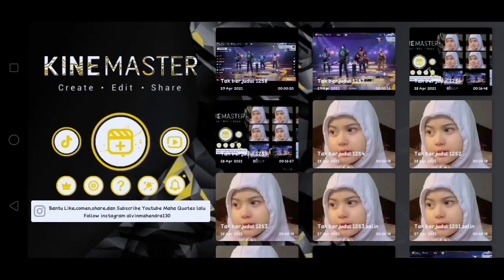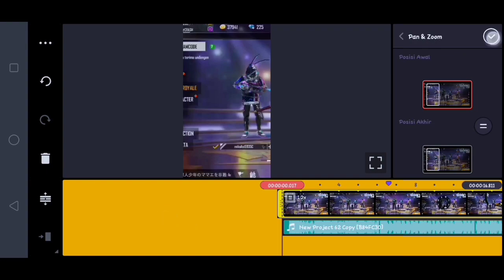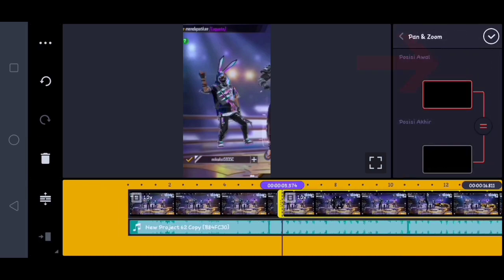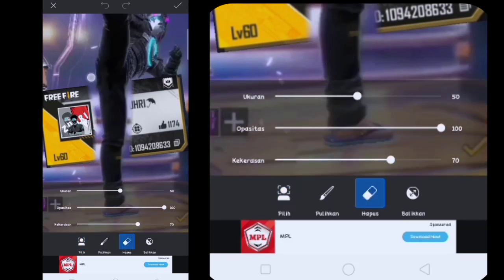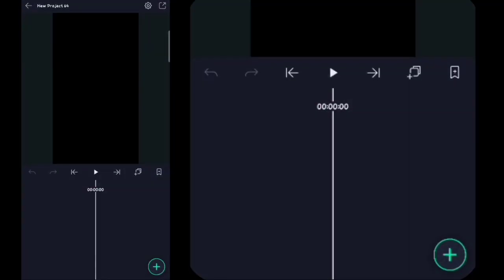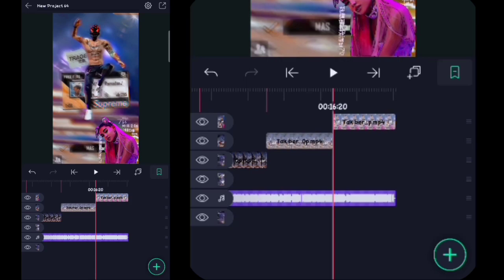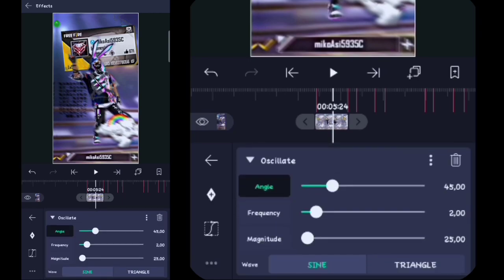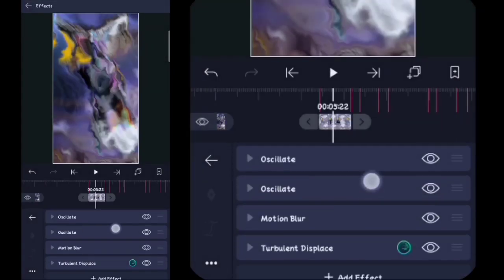TUTORIAL ALIGHT MOTION FF TERBARU 🔥 || YANG LAGI VIRAL DI TIKTOK ✨ || ( SOUND OF ENGKOL ) 😻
بِسْــــــــــــــــــمِ اللهِ الرَّحْمَنِ الرَّحِيْمِ

HALOO TROPPERRS ...

✅Nonton Sampai Habis Ya😘✅
Jangan Lupa Aktifkan notifikasi kiriman📌
I'M FROM INDONESIA🇲🇨🇲🇨
🏠 [ SUMATRA - INDONESIA ]

Sebelumnya baca dulu deskripsi :

BAGI YANG MAU BAHAN NYA BISA LANGSUNG DOWNLOAD DIKOMENTAR PALING ATAS OKEE

INGAT YAA SEMUA BAHAN SUDAH TERSEDIA DI KOMENTAR PALING ATAS TANPA PASSWORD JADI OKEE

▪️ɴɪᴛɪᴘ ᴋᴀᴛᴀ-ᴋᴀᴛᴀ ᴅᴍ 📩
ꜱᴏɴɢ 🎶 ʜᴀꜱɪʟ ᴄᴏɴᴠᴇʀᴛ
ᴀᴘᴋ : KINE MASTER
00:00● ● 00.30
Budayakan Tonton Sampai Akhir♪♪ Dan Jangan Lupa Tap Like👍
☢️ Maaf kalau ada kesamaan ☢️
⚔️ No Baper Baper Club ⚔️
➖➖➖➖⚠️ WARNING ⚠️➖➖➖➖

ℹSome Hastag! 😅😊